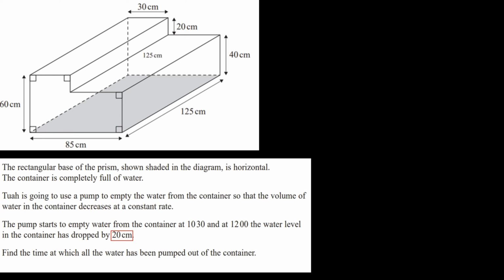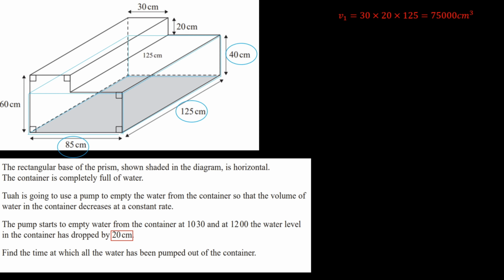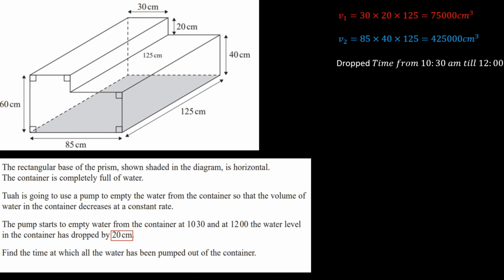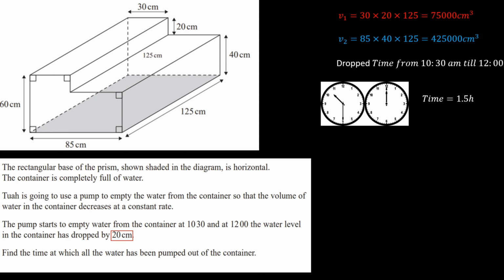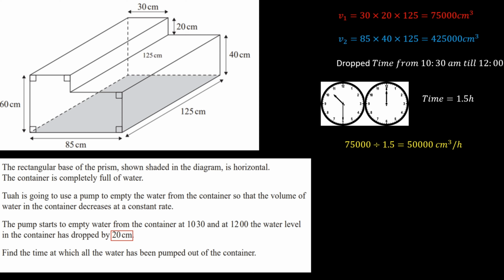"Mastering IGCSE Math: Step-by-Step Solution for Question 3 (2021 Exam)"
In this video, we'll present a detailed step-by-step solution for Question 3 from the IGCSE Mathematics exam for the year 2021. You'll learn how to approach and tackle this crucial question. We'll explain the underlying concepts and practical steps that lead to the correct solution in an easy and simplified manner. If you're preparing for the IGCSE Mathematics exam, this video will serve as your comprehensive guide to excel in Question 3.

Best of luck in your studies and preparation for the IGCSE Mathematics exam!